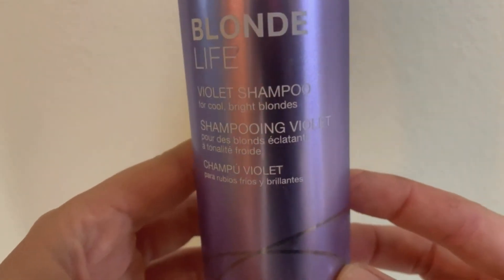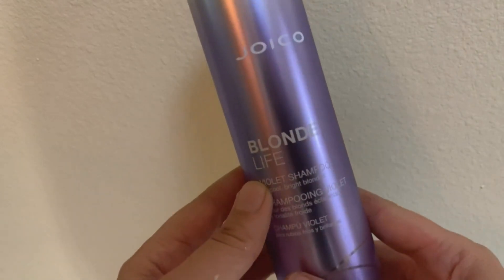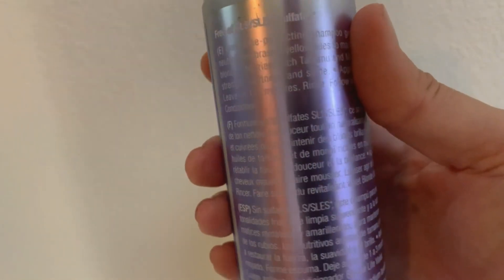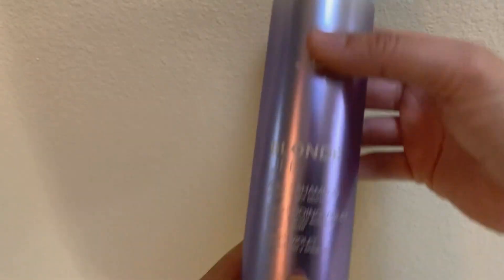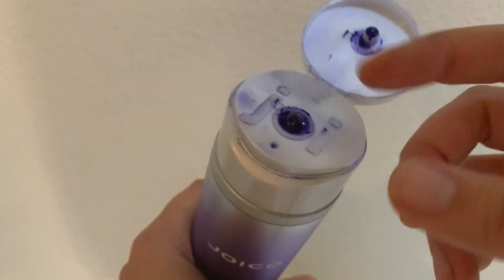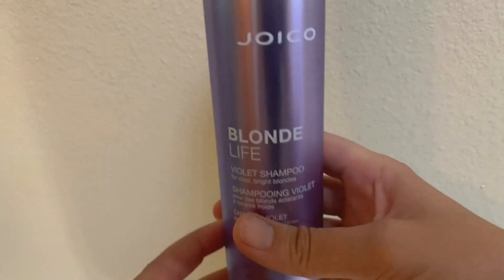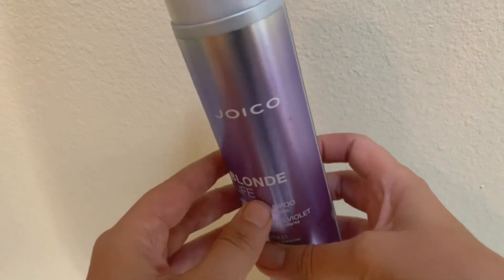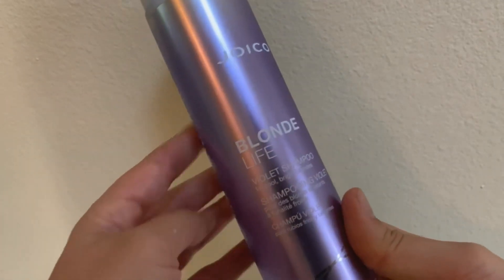Joico Blonde Life Review